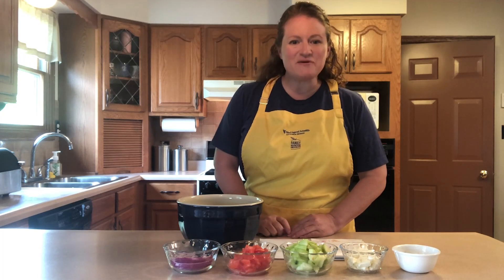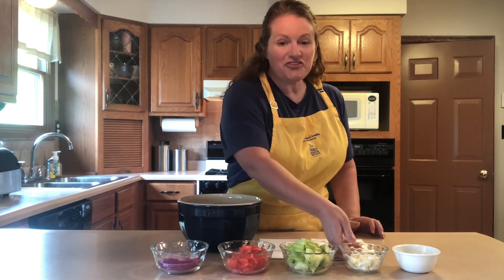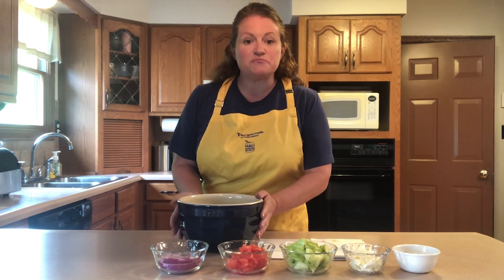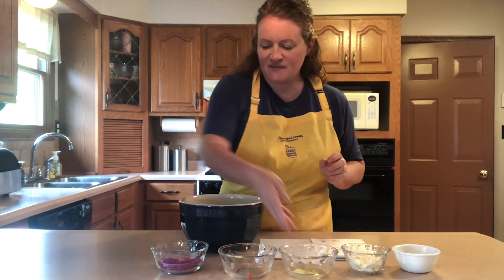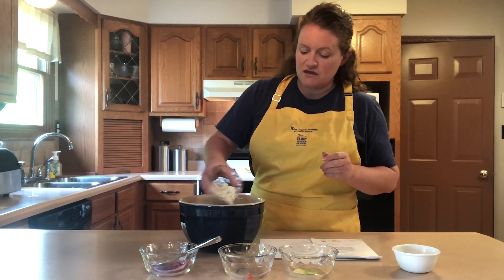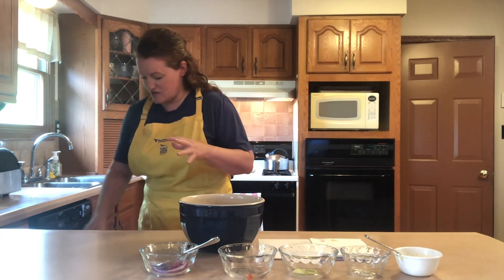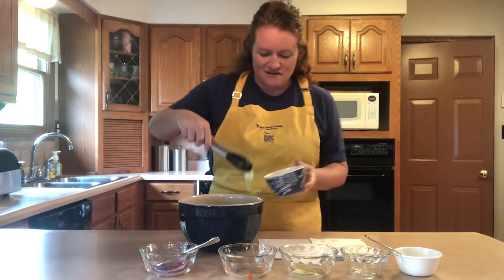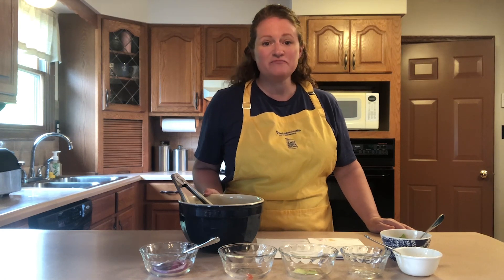Recipe: Easy Greek salad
Molly Poffenbarger, health educator with the WVU Extension Service Family Nutrition Program, teaches us how to make an easy Greek salad.